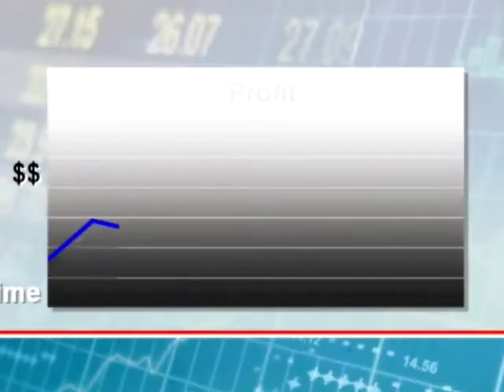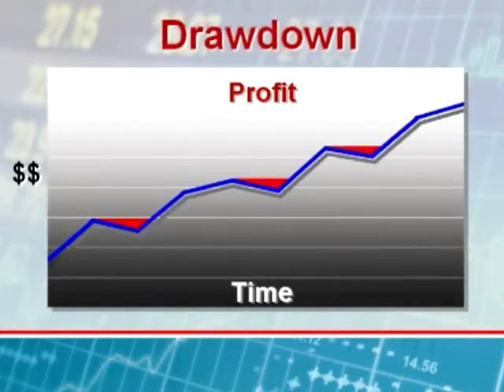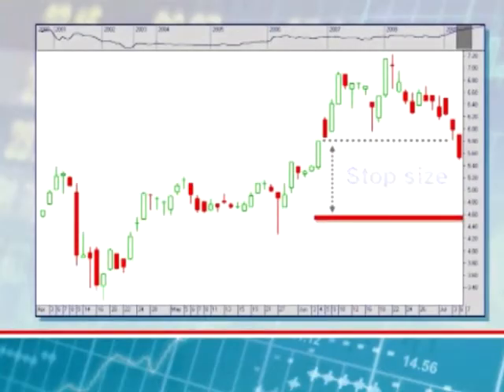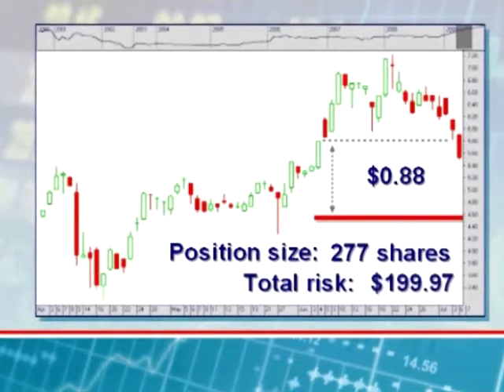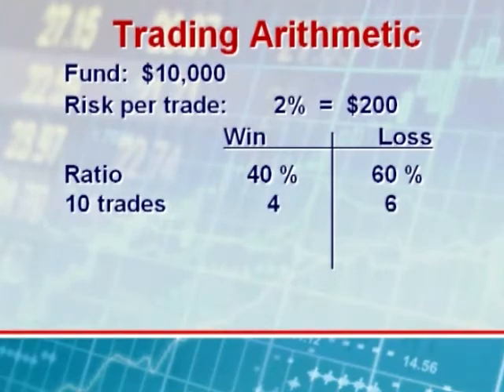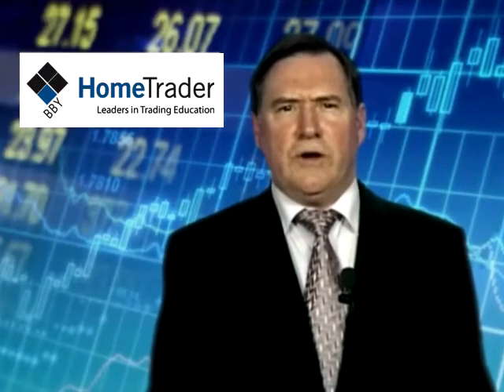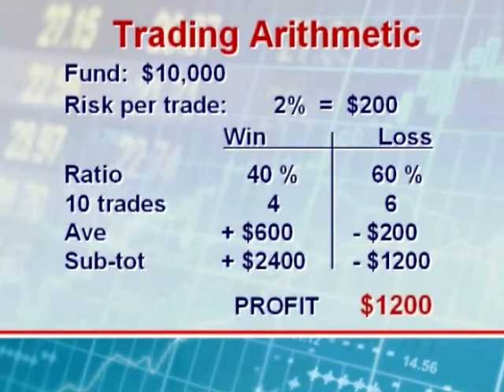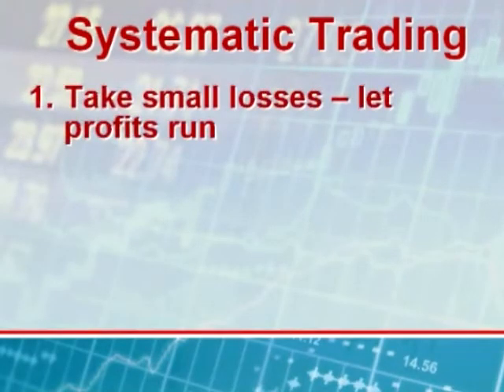#06: Risk Management & Trading Arithmetic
Presented by Jeff Bryant, HomeTrader.

Hello - and welcome to Episode 6 in our ongoing series on Successful TradingThis episode looks at Risk Management and then what I refer to as the Arithmetic of Trading. Well start with Risk Management. This is simply THE most important part of the business.  You may have heard that before; you may have READ it before. Theres a reason for that  its true! You can fiddle around endlessly with ALL the other components of your trading plan, but it all amounts to nothing if you dont get your risk management right.

Now  We KNOW were going to get losing trades. Not only will we get losers, well get groups of them. When we do, the value of our portfolio drops - we call this Drawdown. The primary objective of trading is to manage the impact of such a group of trades  and by so doing, manage the associated Drawdown.

The beauty of a good Trading Plan is that YOU decide how much Drawdown youre prepared to accept  unlike the average Investor, who is at the whim of the market. There are 2 primary components involved in doing this. Firstly, we can limit the amount we lose in any one trade. Secondly, we limit our exposure to any one stock.

When we first take a trade, we set an initial or fixed stop loss, which acts like a safety net. If the price falls to this level, we will simply close the trade and move on. In so doing, were in charge  we decide the outcome!

Heres an example of this in action. In this example, entry on June 1 at $5.40. The Fixed Stop Loss is set at $4.52. If the price drops to this level well get out. The first thing to note is that we havent set the exit point too close to the action. You have to give a stock room to breathe. This is called the Stop Size, letting us control how much we lose  we manage the risk in the trade.

In this case, the stop loss is set at a size of $0.88 cents. So if, for example, we buy 227 shares  we limit our loss should the trade go against us to just $199.97 (in this example). However, not all trades go completely against us. Some head up first, before falling back. These wont cost us everything we were prepared to risk - And from our back testing, we can see the average of our losers  and ensure that this is less than our maximum loss.

But what happens when the price drops (or gaps) 50% overnight? Well, firstly, the occurrence of such an event, particularly if you follow the methodology we teach at HomeTrader is very rare indeed. In fact, we have to look back as far as 1999  in this instance, it was Biota. It closed at $9.10, opened the next day at $5.00, then dropped  to $3.00, before recovering to close at $4.35. This is why we dont put all our eggs in the one basket.

To contain the damage from an event like this, its essential that we dont have too much exposure in any one place. We do this by limiting our position size. Lets say youre a trader with a total capital of $10,000. By having a limit of 20% in any one trade means you have a maximum exposure of $2,000. Even in a worst-case, we survive to take the next trade.

Lets have a further look at the benefits of containing our losses. I call this the Arithmetic of Trading. Lets imagine we have that same fund of $10,000. Lets also assume that well limit our loss in any single trade to 2% of that fund  or $200. For the sake of the exercise, well assume that our universe of trades is 40% winners, 60% losers.

So out of every ten trades, wed expect 4 winners & 6 losers. Despite knowing that some of our losers will have gone up first, were going to assume that all of our losers cost the whole amount. On the other side of the equation, well work on an average win of $600  an average win to an average loss ratio of 3 to 1.  The reason for this is that we let our profits run.

Well look at this in more detail next time, but for now, Im using my benchmark of 3 to 1 in a base-level medium-term system, trading just the long side of the market, without any leverage. This ratio will vary with different trading styles, but should give you the idea. On the right hand side, the 6 losers cost us $1200. On the left, the 4 winners make us $2400. The difference is a profit of $1200.

This exercise raises a number of points.
1) Firstly, it shows the benefits of taking a small loss and letting profits run, rather than jumping out too early.
2) Secondly it shows that we can be profitable with a win rate at just 40%.  In other words, its not just about picking winners  you dont have to be right ALL the time!
3) Thirdly it shows that trading, done properly, creates a Positive Expectancy Environment.

So through the process of controlling losses and allowing winners to run, we can alter the trading equation in our favour. This makes the difference between success and failure.

Next time, well look at how to lock in profit.